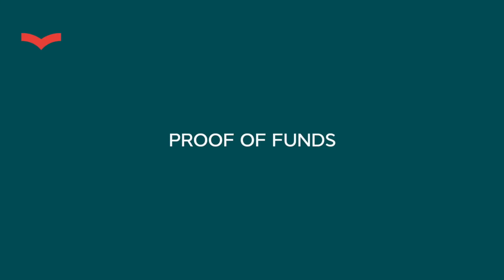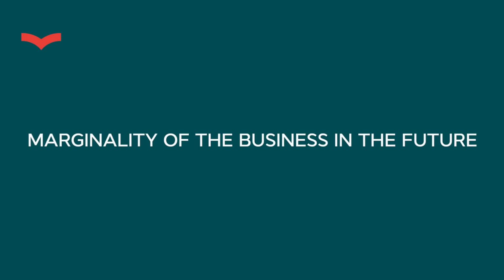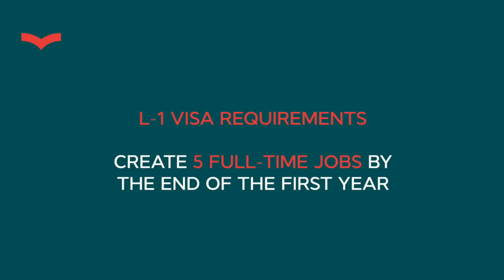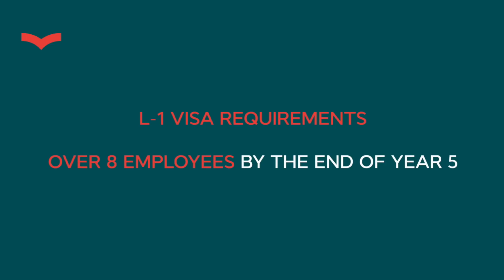L-1 vs E-2 VISA: Which U.S. Business Visa is Right for You? | Immigration Attorney Explains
Fill out a questionnaire to get a Free Evaluation of your visa case from Shamayev Business Law within 2 working days
Confused between the L-1 and E-2 visas? This video breaks down the key differences and helps you decide which path is best for your U.S. business immigration.

The L-1 visa is perfect for executives or managers being transferred from a foreign office to a U.S. branch.

The E-2 visa, on the other hand, is ideal for investors looking to start or buy a business in the U.S. You don’t need a foreign company—just a substantial investment and a solid business plan.

Watch to discover the benefits, requirements, and strategic advantages of each visa, and learn which one aligns best with your business goals.